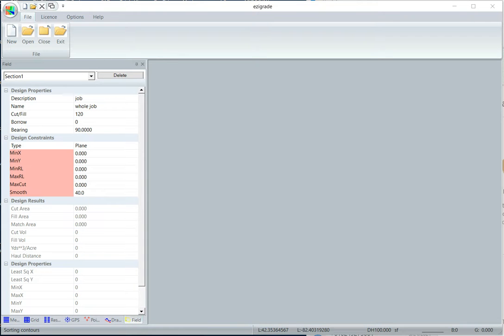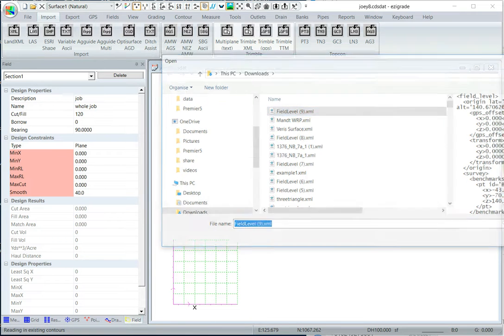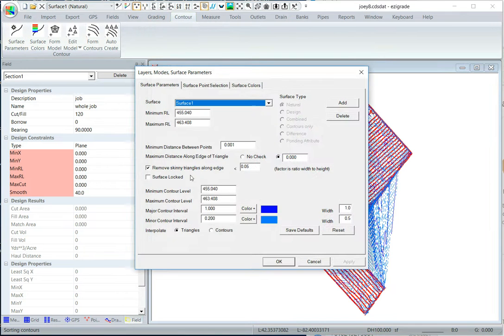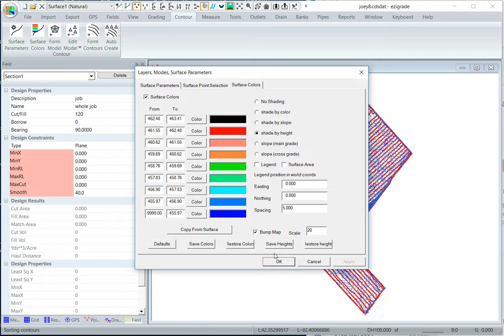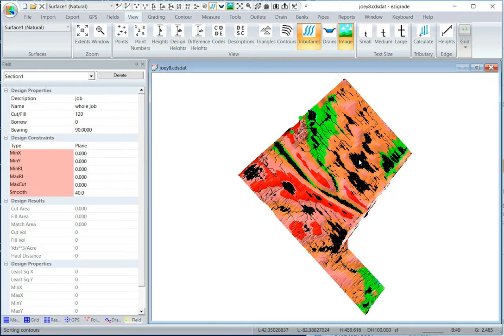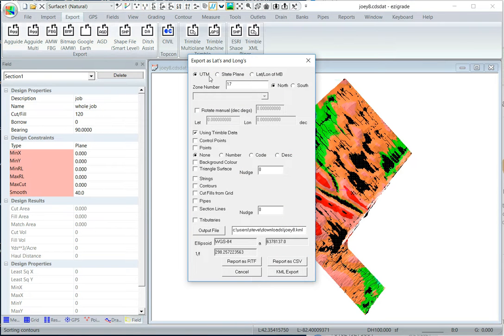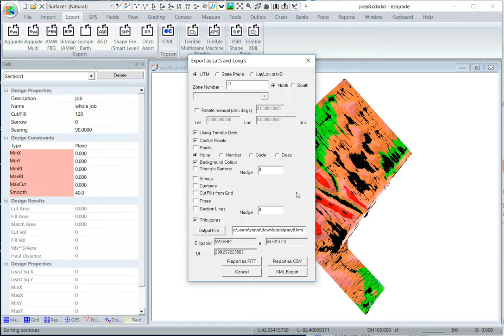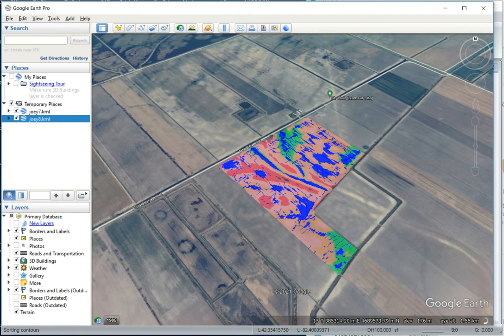import trimblexml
Importing a Trimble XML file.